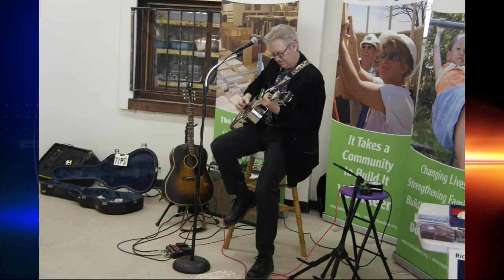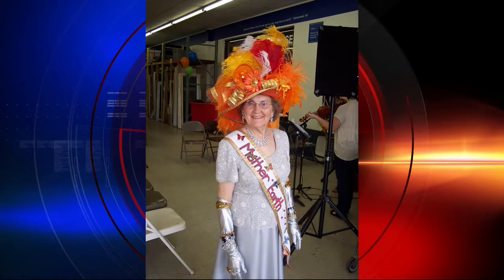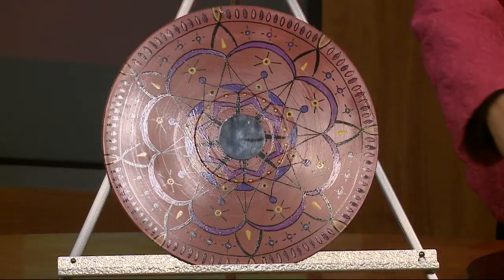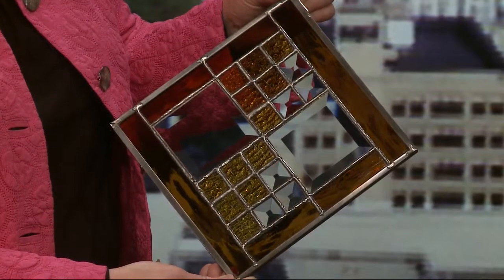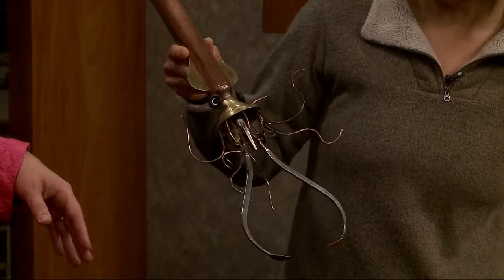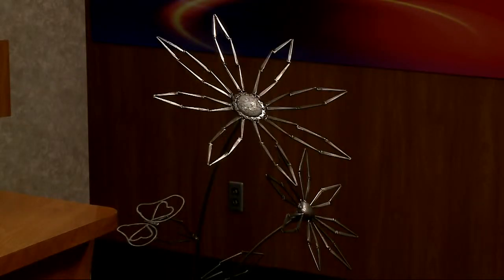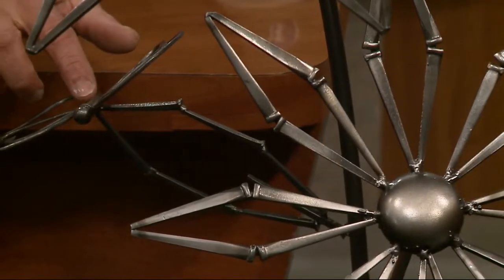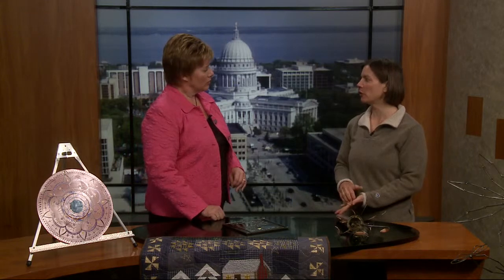Interview: Earth Day Celebration, 4-13-13, 610am